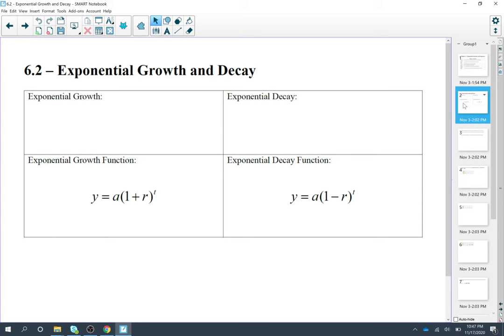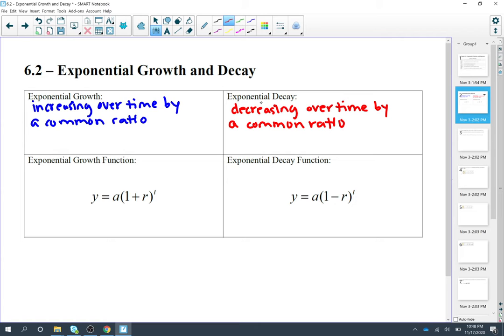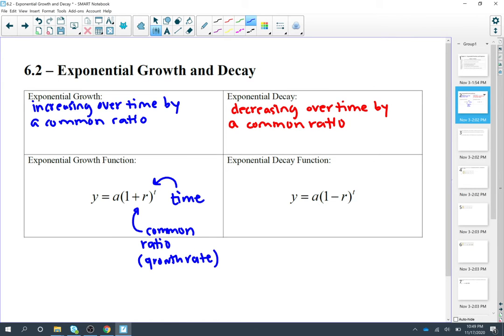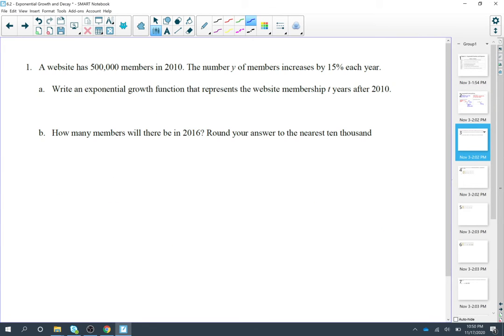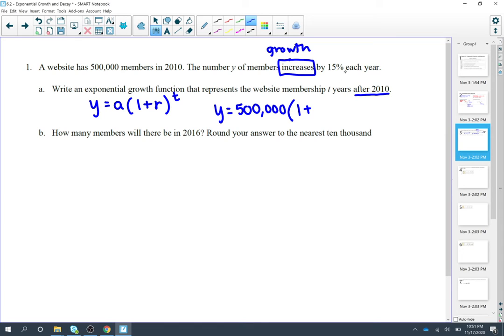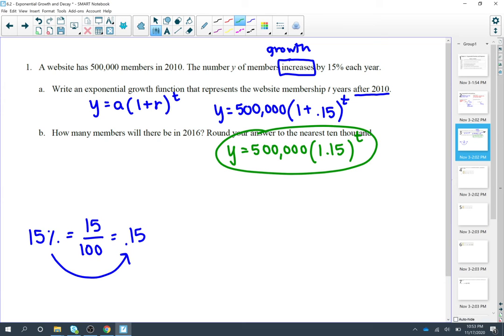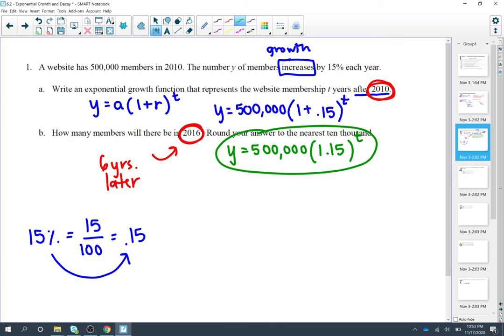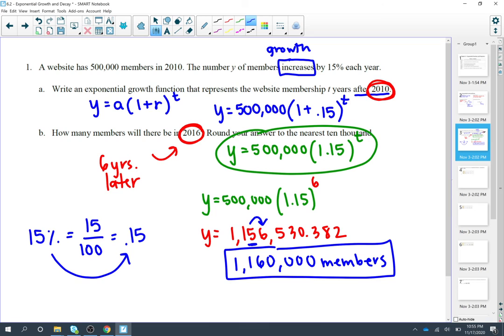6 2 Example 1 Exponential Growth